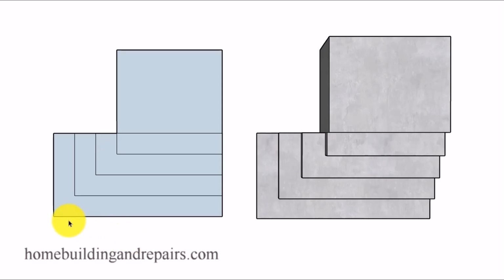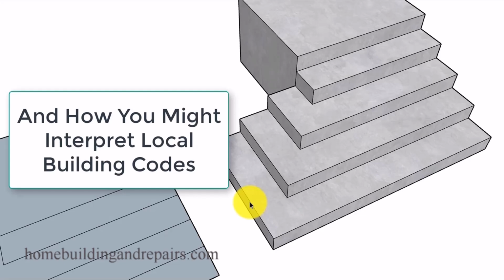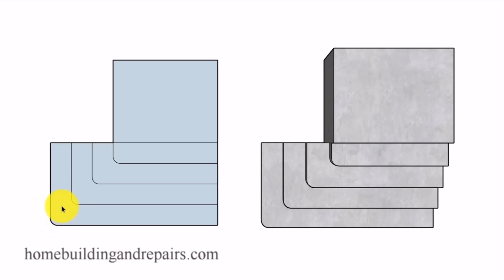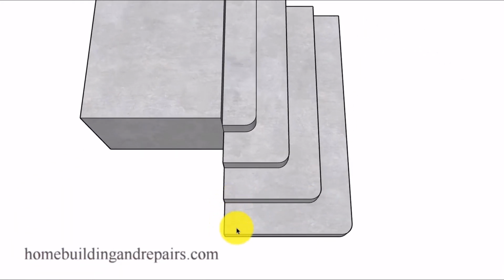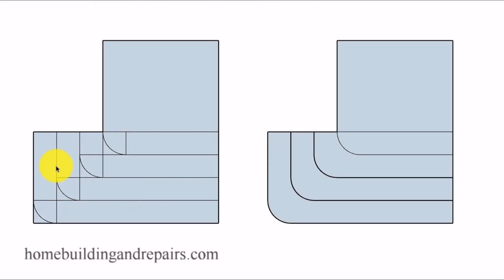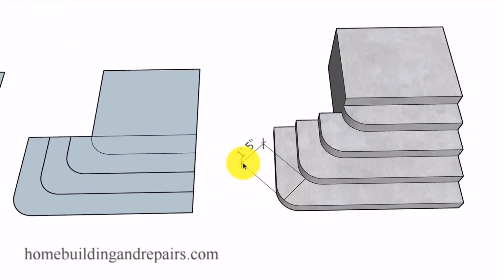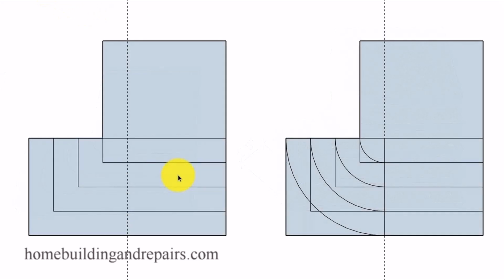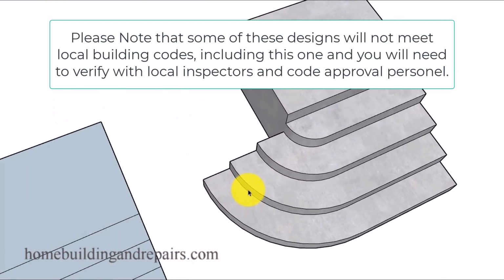Avoid These Dangerous Corner Step Mistakes - Genius Design or Hidden Death Trap?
- In today's video, we’re looking at the pros and cons of corner steps. Whether you prefer sharp square miters or rounded curves, your choice changes how a stairway functions and whether it meets local building codes.

1. The 90-Degree Square Miter
The most basic design. At the 45-degree miter point, your step is actually larger about 17 inches. However, as you move toward the sides, it tapers down to a standard 12 inches. If your stairway is narrow, these tapering side steps become a major trip hazard because the tread gets dangerously narrow at the inner edge.

2. The 6-Inch Rounded Radius
Softening those corners looks smoother, but you’re actually reducing the usable surface area. On a tight 36-inch stairway, that small curve can make the last step feel uncomfortably small. If you love this look, widen the overall stairway to compensate.

3. The Deep 12-Inch Curve
This design is aggressive. It takes a massive chunk out of the tread for anyone walking the inside. It’s borderline dangerous unless you increase the stairway width beyond the 36-inch minimum to maintain a safe walk line.

4. Concentric Curves
This is the gold standard building departments want to see. By creating every step from a single center point, you provide a consistent 12-inch depth all the way around. Whether you walk the inside or outside, the steps feel exactly the same.

Final Thoughts
If your current stairs don't match these rules, don't panic they’re likely grandfathered in. But for new projects, check your local codes first. It is always easier to fix a design on a computer screen than with a sledgehammer later!